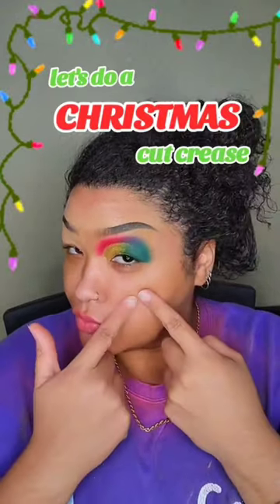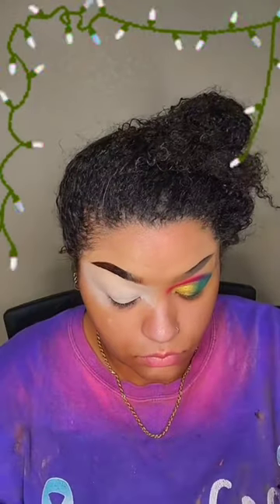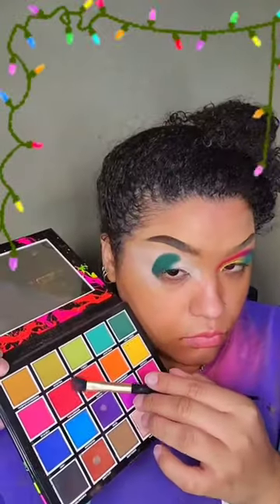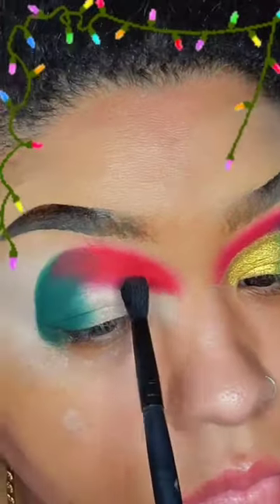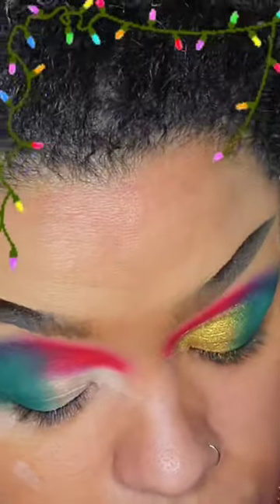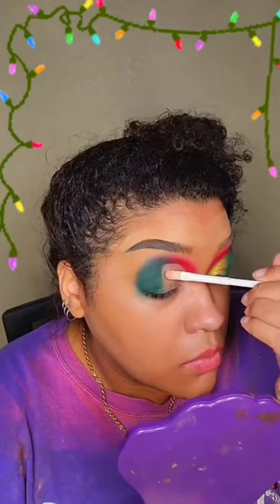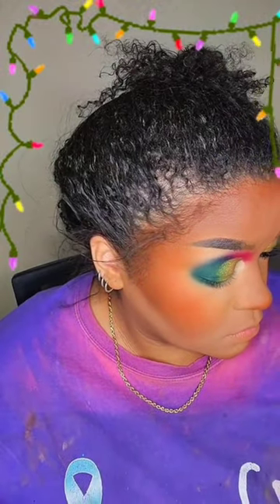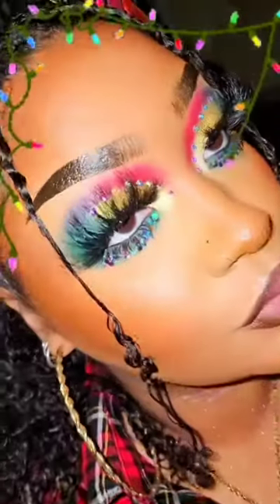THE PERFECT CHRISTMAS GLAM FOR GETTING KISSED UNDER THE MISTLETOE 👩🏽‍❤️‍💋‍👨🏽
MERRY CHRISTMAS 🎄 or Happy Monday for those who don't celebrate Christmas. Like the title says, this is the perfect look for getting a little smoochy smooch under the mistletoe!! 🤭 This is a super easy cut crease tutorial only needing four eyeshadows! Had to add glitter because we want to sparkle brighter than the lights on the Christmas tree!! 😤💅🏽✨️ I hope your holiday is treating you well and that you are surrounded by people who love and care for you.  But if not, Im here for you, babes!!

Love yall 💋

🎄eyes:
@glamlite paint palette
@citycolorcosmetics abstract e/s palette
@elfcosmetics fair rose camo concealer
@urbandecaycosmetics primer potion (*PR/gifted*)
@smashboxcosmetics always sharp kohl liner (*PR/gifted*)
@shaymakeuplab lit loose glitter
🎄lashes:
@ienvylashes_official 10 luxury mink lashes 25mm
@snashboxcosmetics super fan mascara (*PR/gifted*)
🎄eyebrows:
@lacolorscosmetics brown eye marker
@wetnwildbeauty megaclear brow and lash mascara
🎄lips:
@palladiobeauty dark brown lip liner pencil
@kissnypro peanut brittle matte liquid lipstick
@nickaknewyork LS506 super lip shimmer
🎄face:
@maybelline fit me matte + poreless foundation “330 toffee caramel”
@maybelline fit me matte + poreless powder “330 toffee caramel”
@urbandecaycosmetics 50WY stay naked quickie concealer (*PR/gifted*)
@urbandecaycosmetics 70NN stay naked  quickie concealer (*PR/gifted*)
@makeuprevolution sport fix fixing spray
@makeuprevolution 02 warm mega bronzer
@makeuprevolution banana powder
@milkmakeup hydro grip primer (*PR/gifted*)
@elfcosmetics stay all night micro fine setting mist
@blackradiancebeauty ebony pressed powder (used as contour)
@nickaknewyork chili lipstick (*PR/gifted*) (used as cream blush)
@nyxcosmetics deep tan matte bronzer (for nose contour)
*IS'MINEE 12 single eyeshadow  (from Amazon) used as blush
🎄highlight:
@profusion mood illuminating highlighter